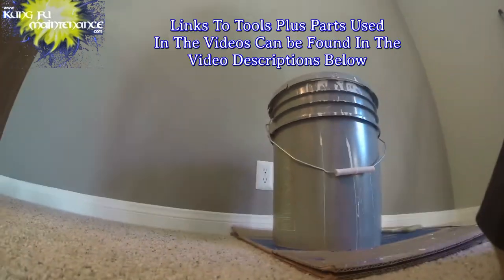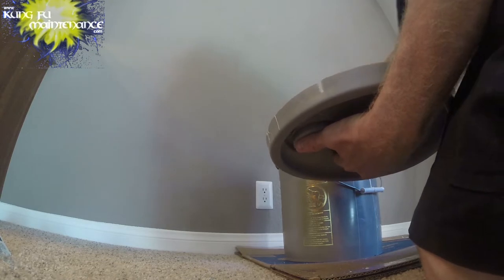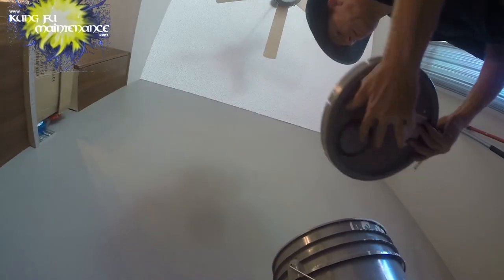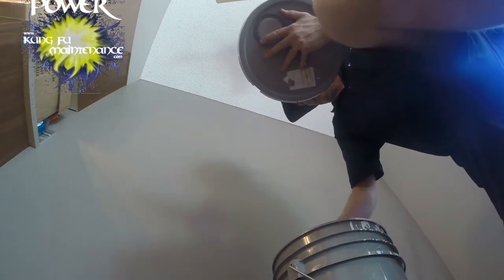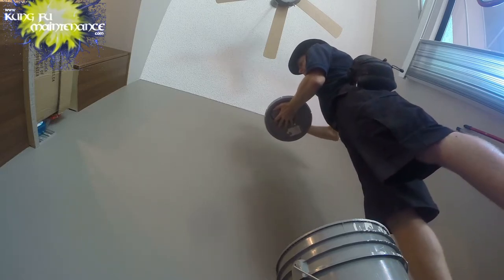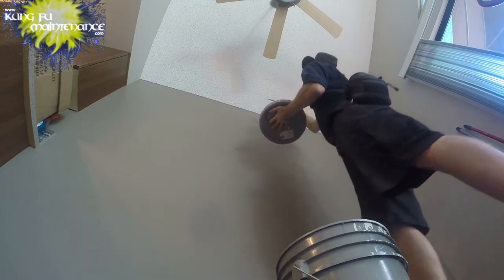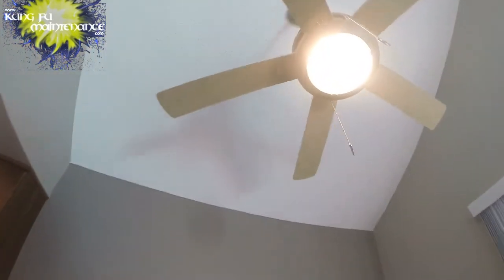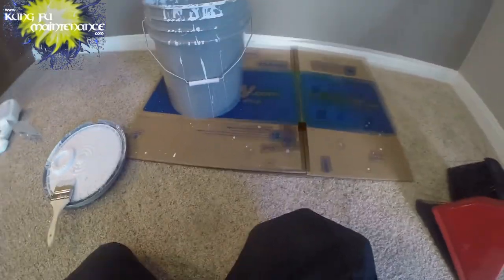Quick Custom Tip For Touch Up Painting Ceilings Like Bob Ross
Kung Fu Maintenance shows Quick Custom Tip For Touch Up Painting Ceilings Like Bob Ross